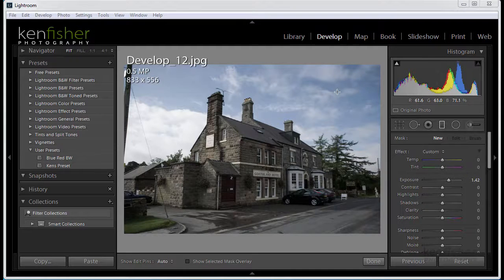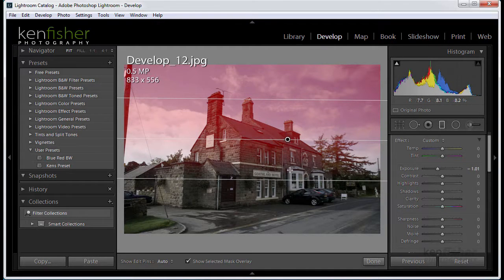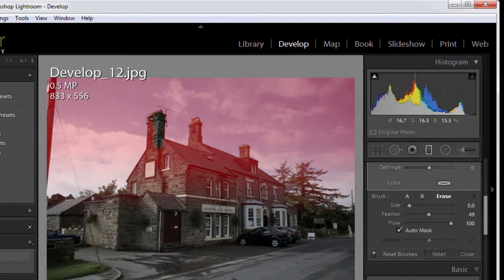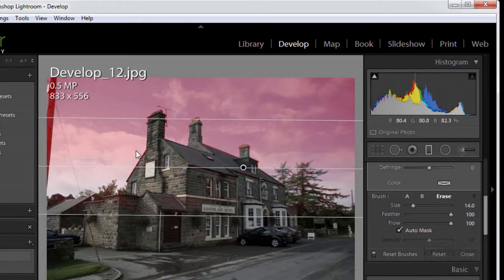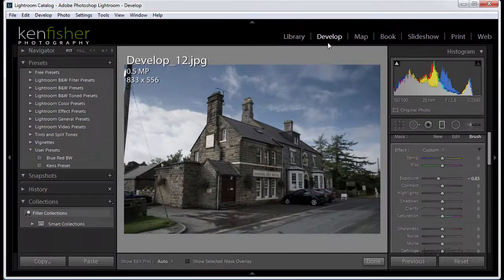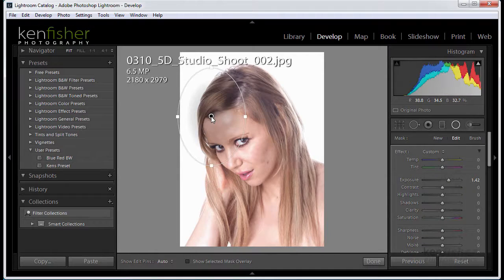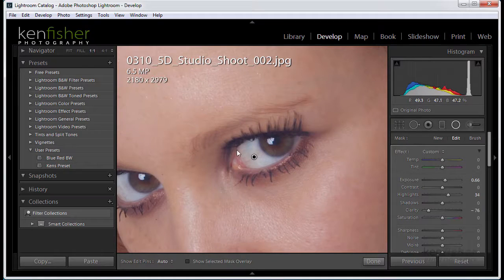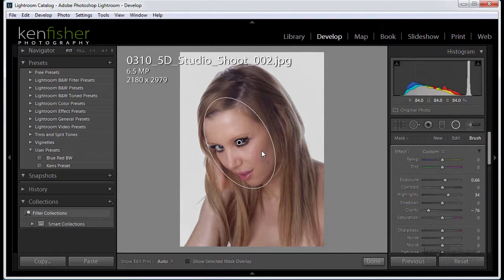The Graduated and Radial Filter Brush: Lightroom Tutorial CC Beginners Tutorial:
New Brush feature in the Graduated and Radial Filter Tools